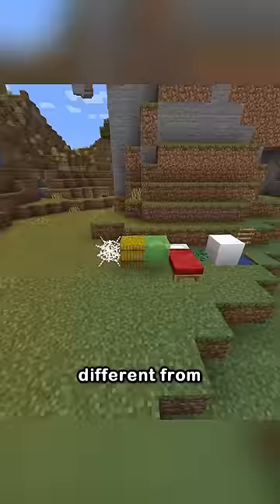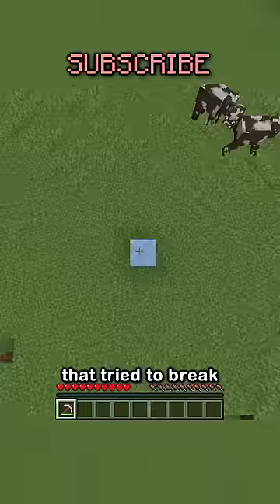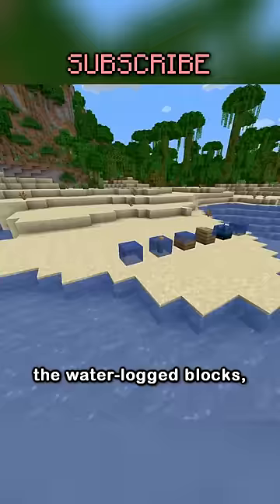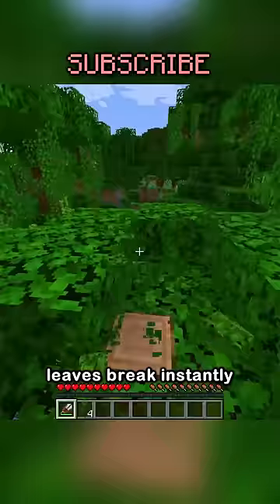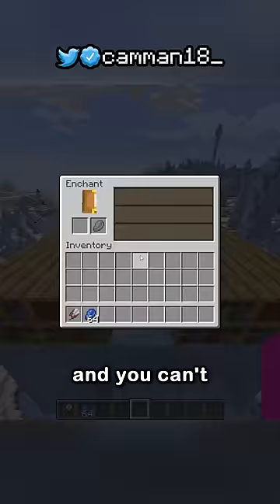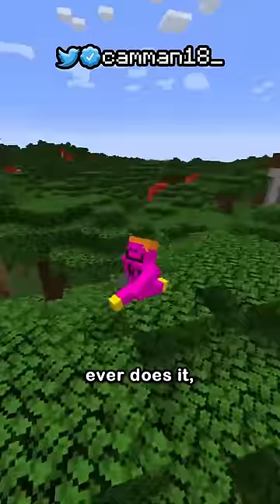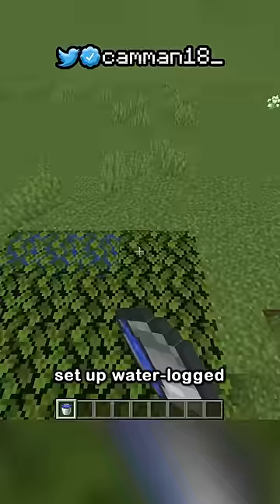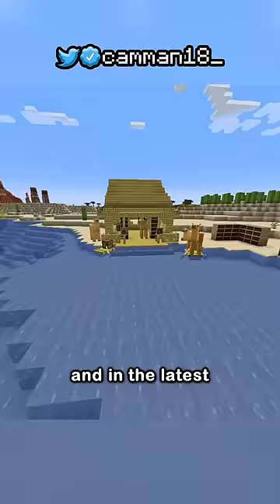I Found A New MLG